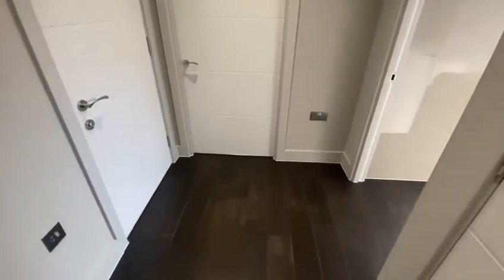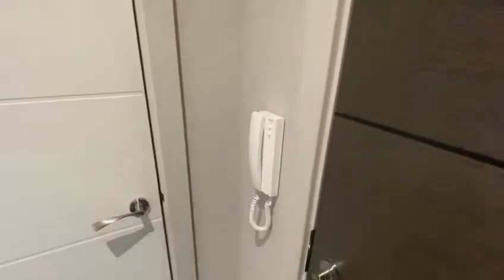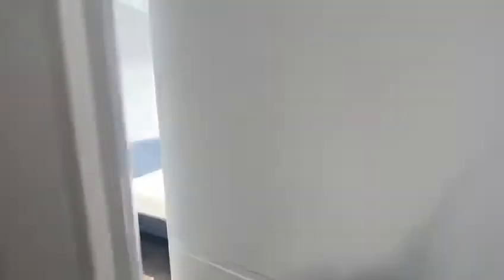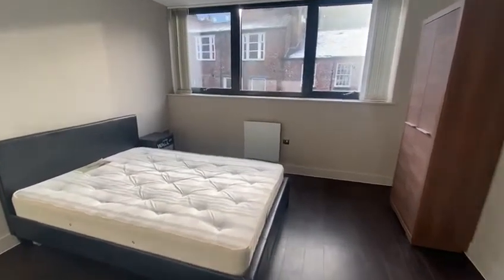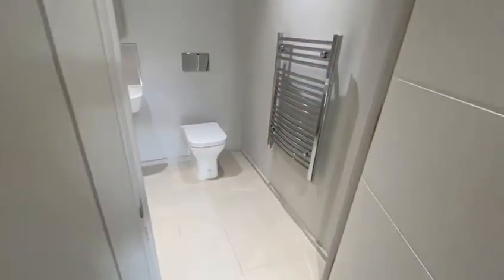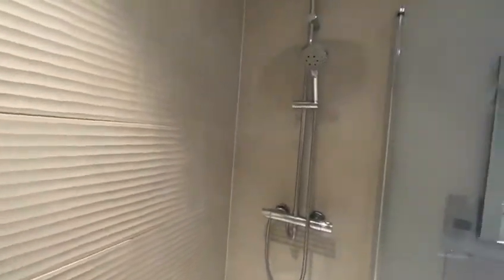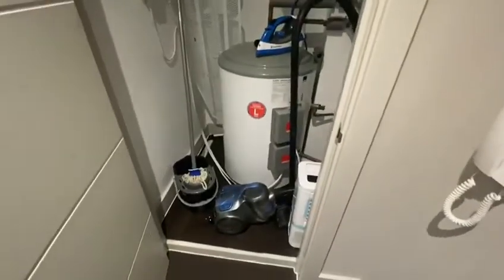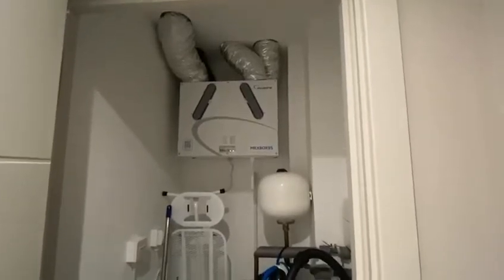34 The Fitzgerald S3 8PQ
City living at its best, this large apartment has been finished to the highest specification.

Quality kitchens, Porcelanosa bathrooms and large windows make this a fantastic professional development.